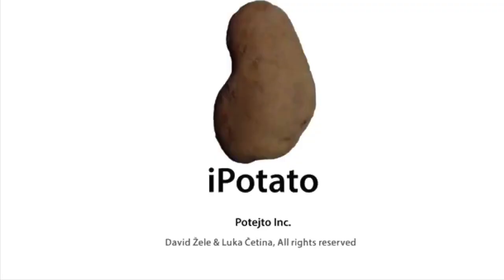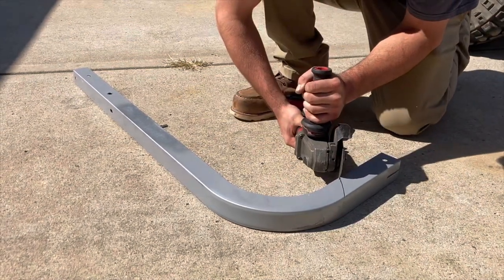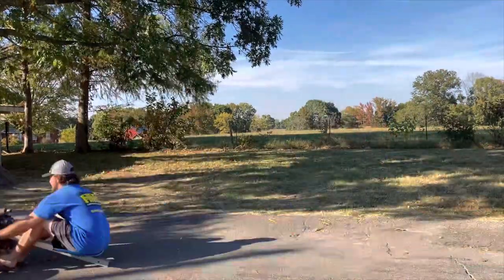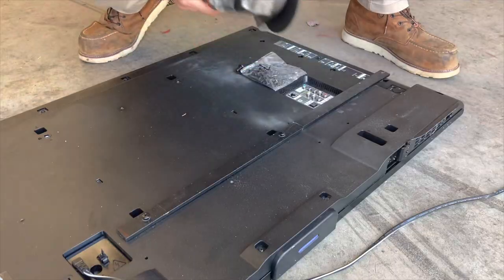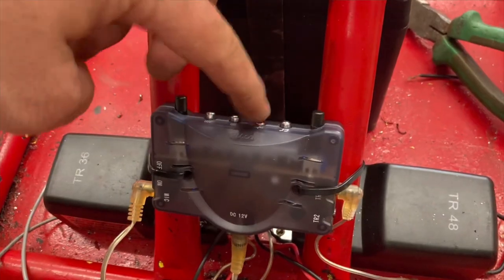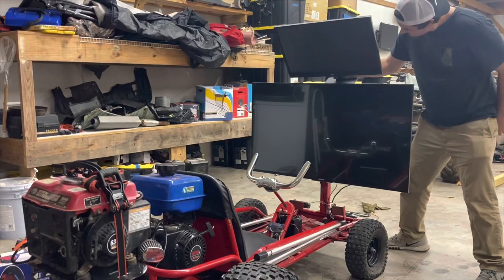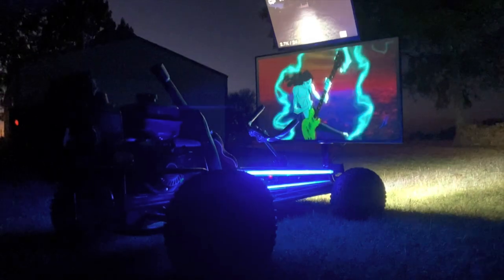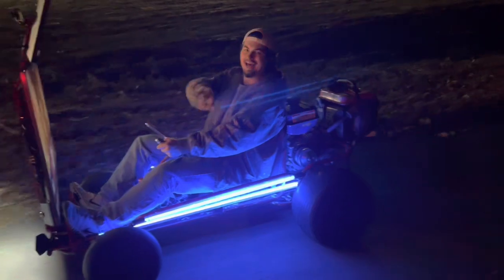I put 2 TV’s on a Gokart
This is the ultimate Netflix and chill rig. Romp it into the mountains or out to the gas station and never miss out on your favorite tv shows. Take binge watching to a whole new level. Elon musk certified the launch.